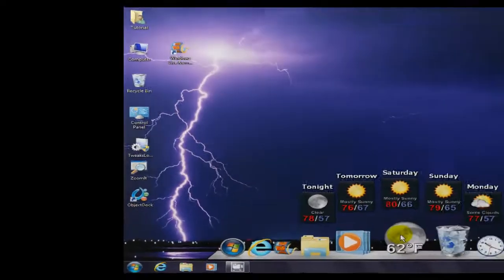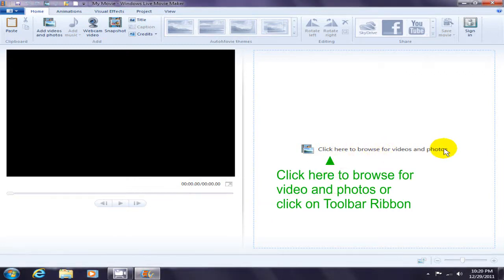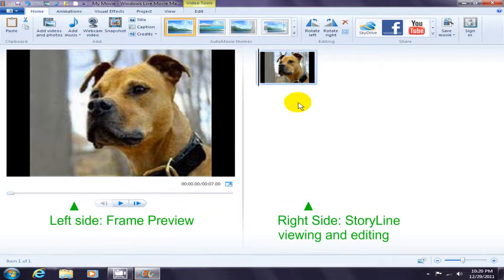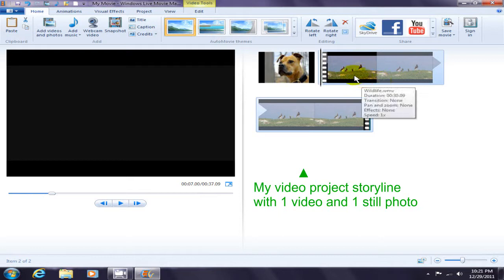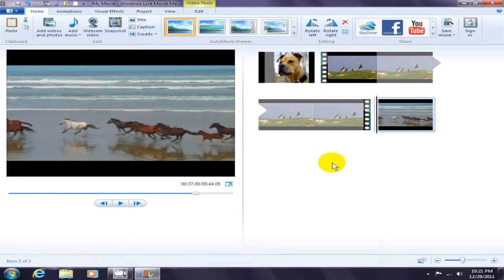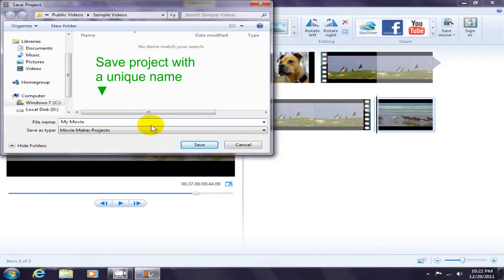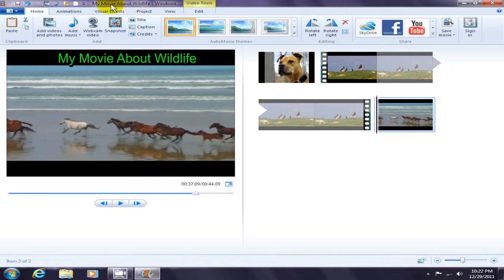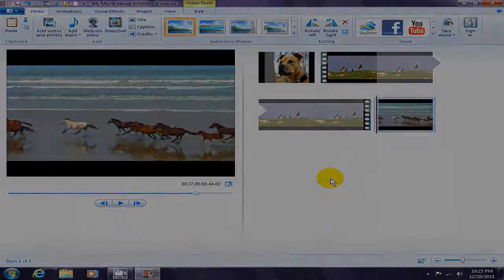Windows Live Movie Maker 2012 Just Starting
Learn how to start using Windows Live Movie Maker fast. Here's an easy beginners tutorial on Windows Live Movie Maker.  I show you how it works along with some easy tricks and tips too.

Here's the link to download Microsoft Windows Live Essentials Movie Maker

Want to know how to upload a video to YouTube without using Windows Live Movie Maker?